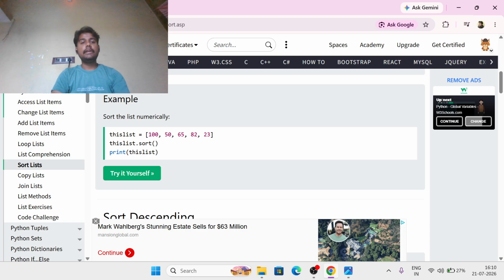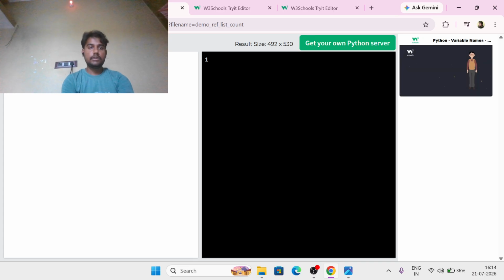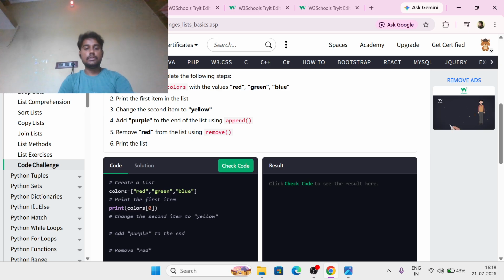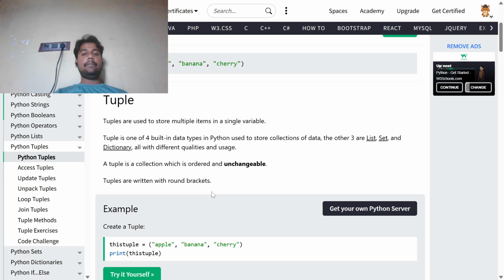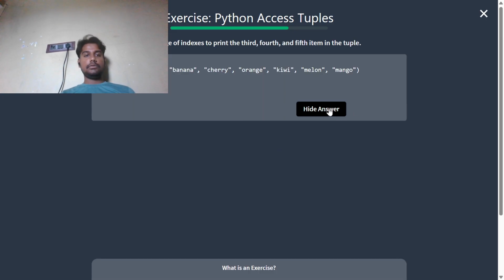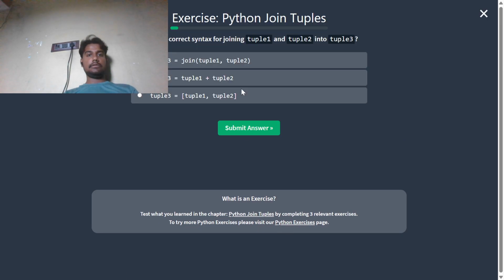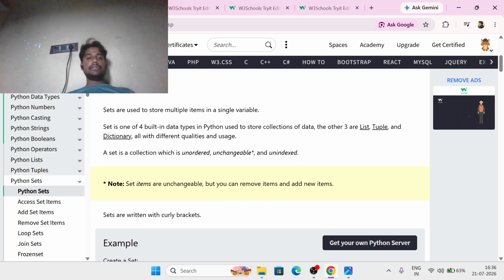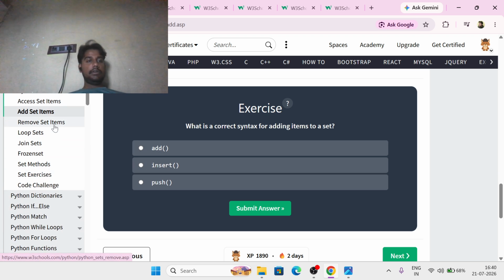Python tutorial part 4 [List and (tuple)]